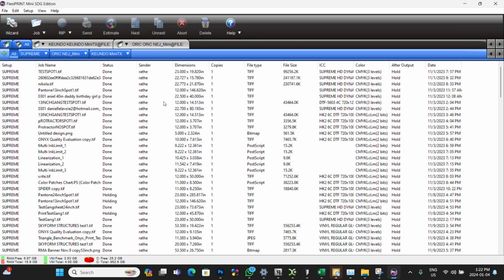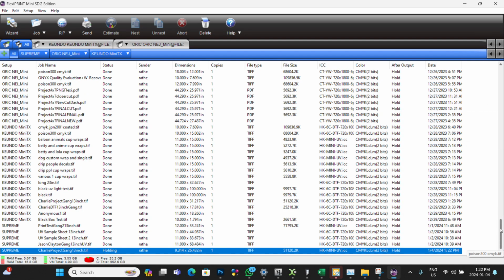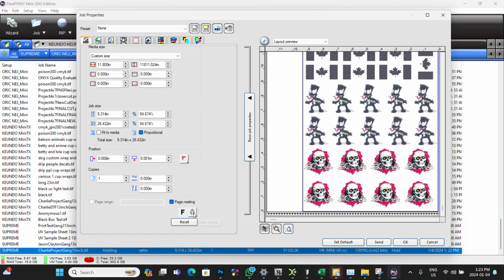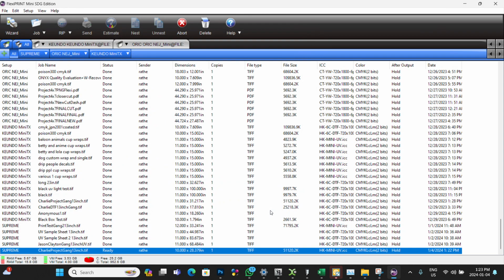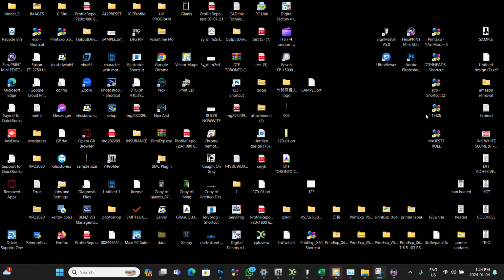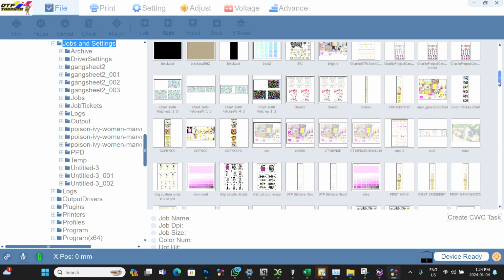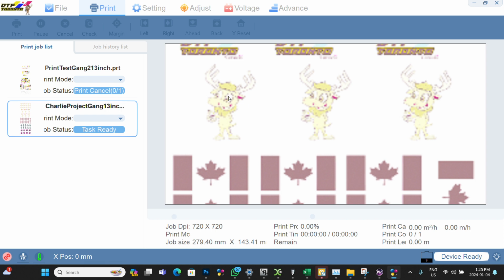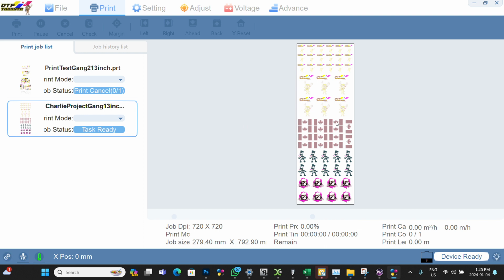After Creating PS Gang Sheet (Sample 1)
This video shows you what to do with your .tif file after you have created a Gang sheet in Photo Shop.